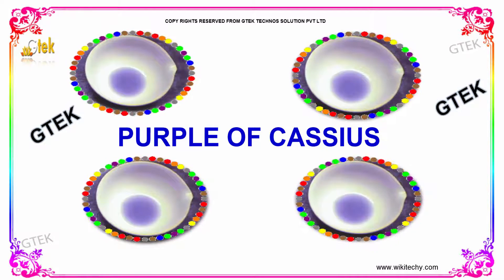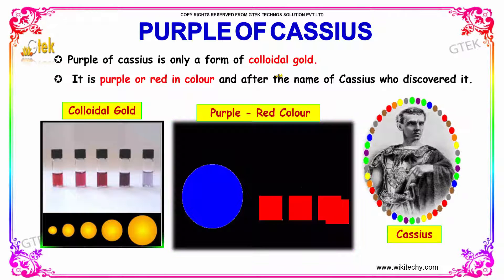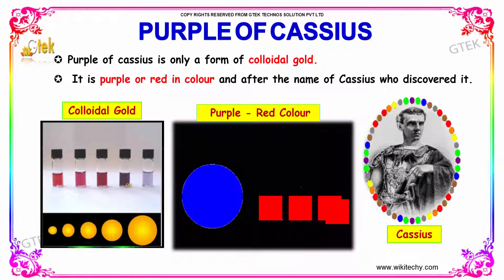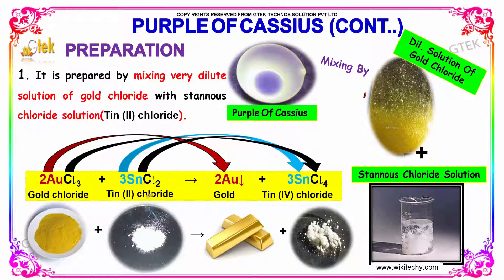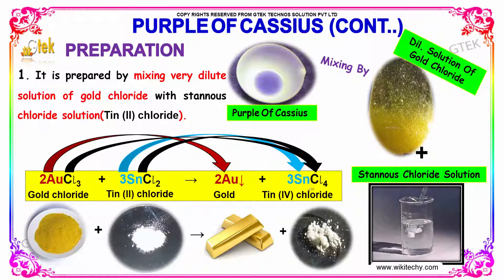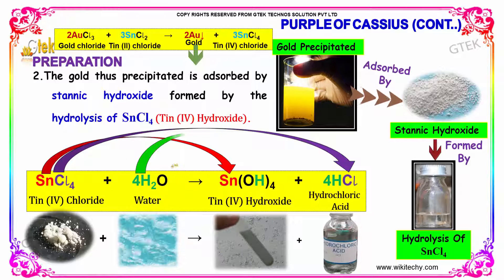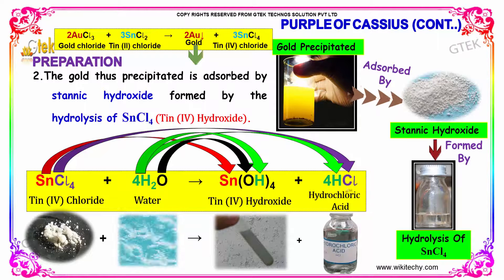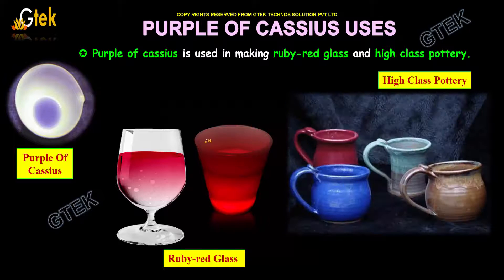Purple of Cassius class D Block Element 12 chemistry subject notes lectures cbse iitjee neet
Purple of Cassius D Block Element class 12 chemistry subject notes lectures cbse iitjee neet
 Purple of Cassius D Block Element Top most best online video lectures preparations notes for class 12 chemistry CBSE IIT-JEE NEET exam +2/12thstd standard intermediate PUC college exams preparations tips and tricks all questions with solutions

Gold Mining and Prospecting Using the Purple of Cassius

Pre-primary
Primary
Middle/ upper-primary
Senior secondary
inter college